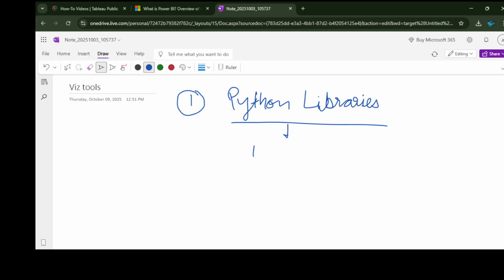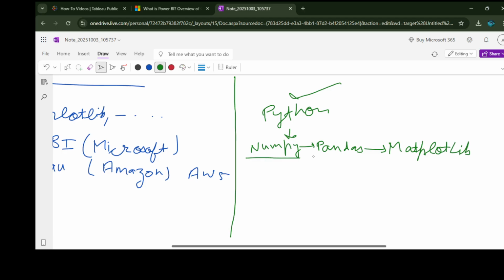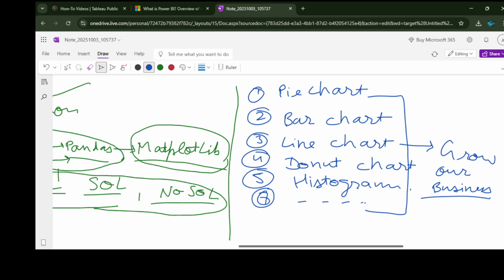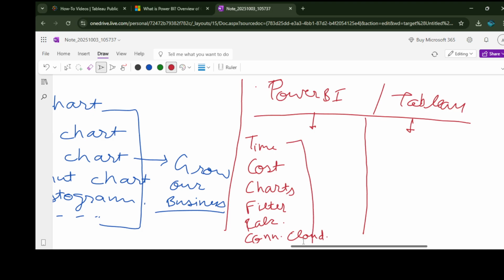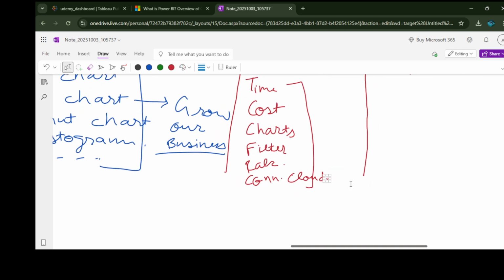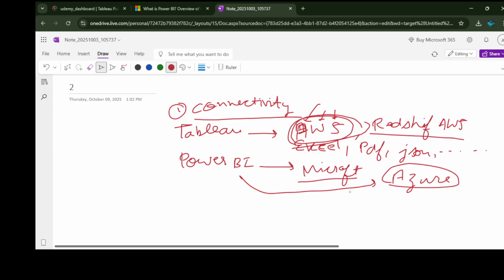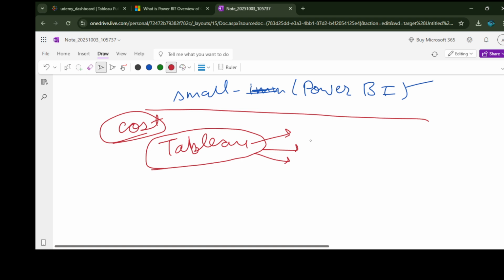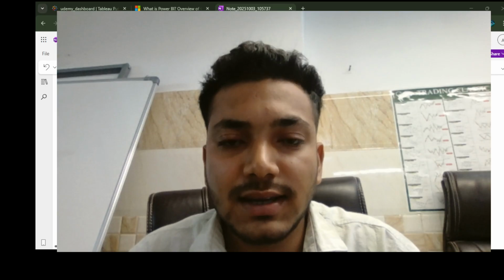METHODS TO VIZ DATA IN DATA WORLD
Difference between Pandas And Power BI   !!!
Which tool is used in this AI world??
Making more money with the same chart.
Handling large data sets .